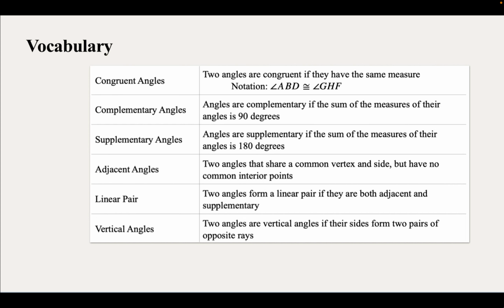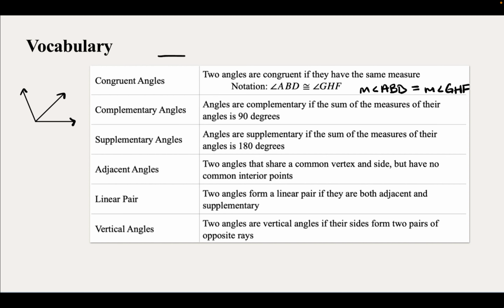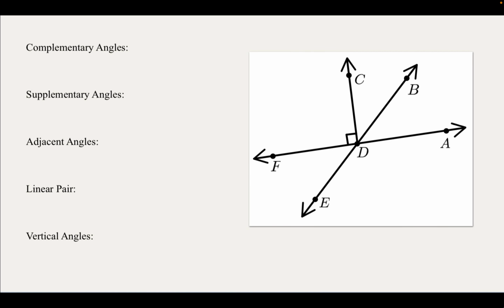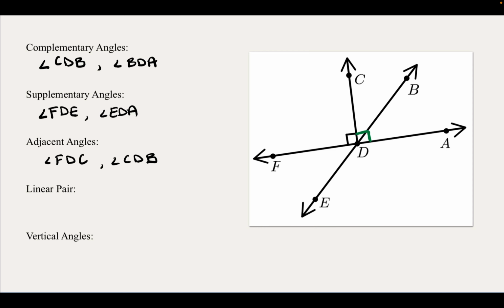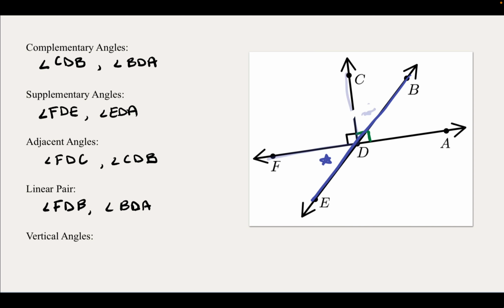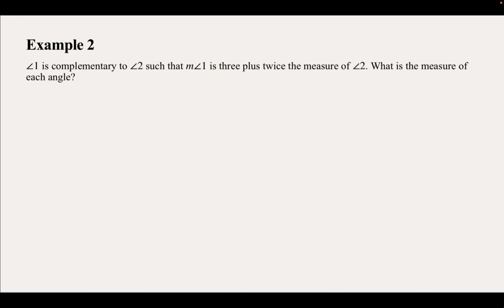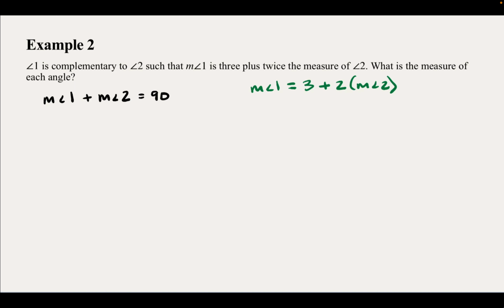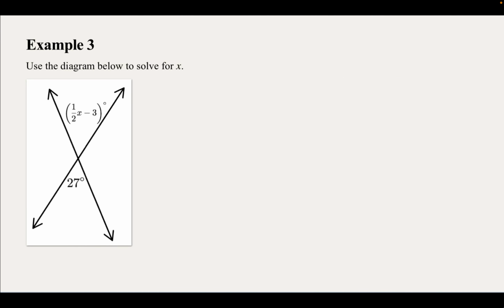Pairs of Angles | Geometry | Math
In this lesson, we're going to talk about angle pairs. These include complementary angles, supplementary angles, adjacent angles, linear pairs, and vertical angles. We'll learn what these angle pair are, how to use them, and work through some examples.